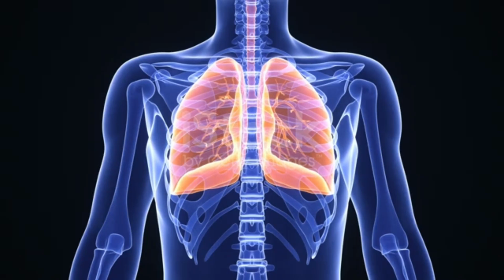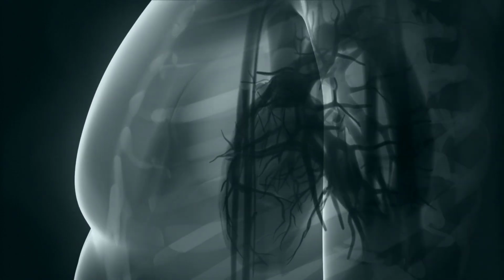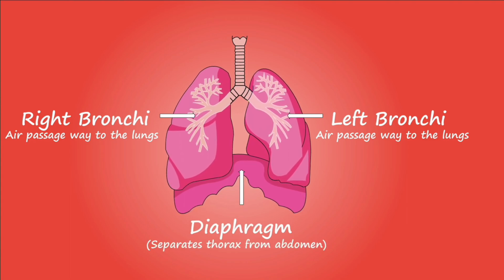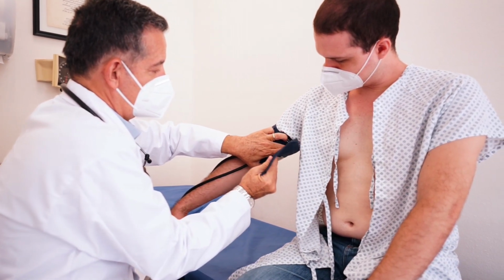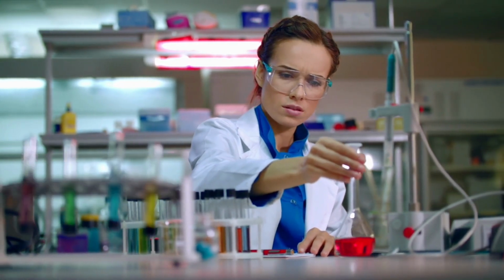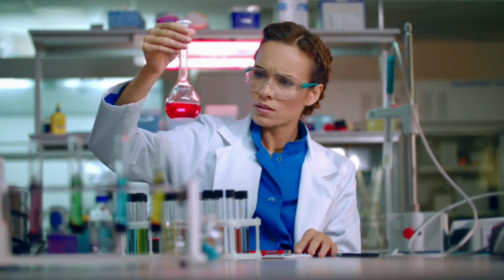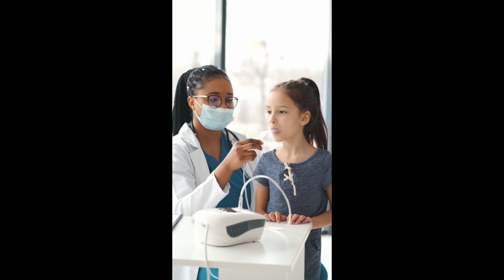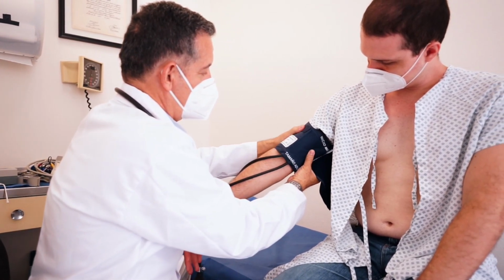Drink 1 Cup to Clear Phlegm and Mucus From Lungs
How to Treat Increased Mucus in the Lungs

Mucus in the lungs is common in certain health conditions such as bronchiectasis and chronic obstructive pulmonary disease (COPD). Clearing the mucus, also called phlegm or sputum, is an important part of managing your lung disease.

Having too much mucus in your lungs or phlegm build-up can block narrowed air passages and make it hard for you to breathe. Increased mucus in the lungs can also lead to infections, such as pneumonia.

There are ways to treat mucus in the lungs, including controlled coughing, medications, and chest physiotherapy.

This article will go over some causes of mucus in the lungs as well as ways that your provider might want you to clear mucus from your lungs as part of your treatment.